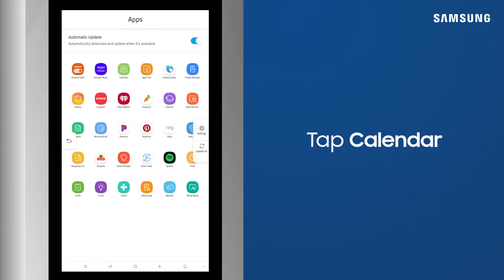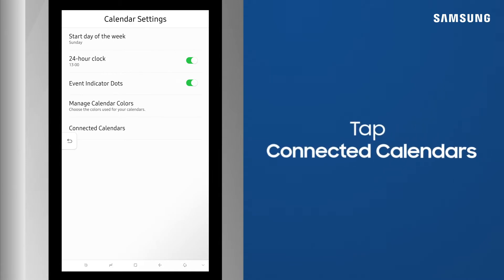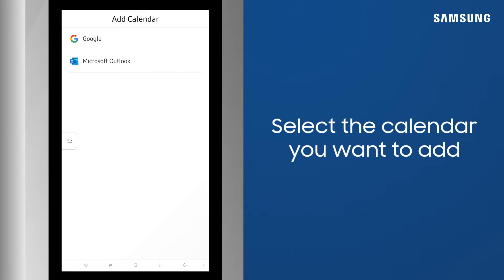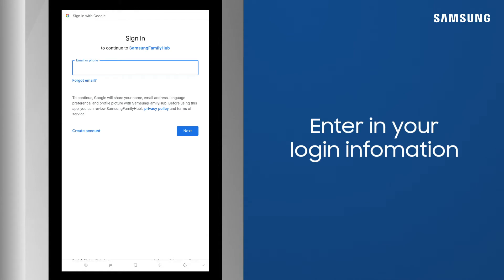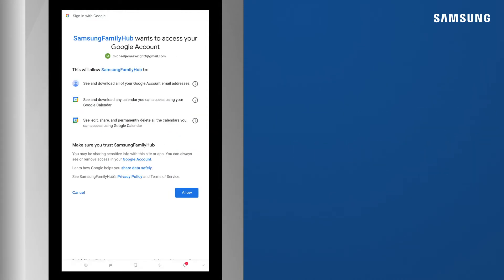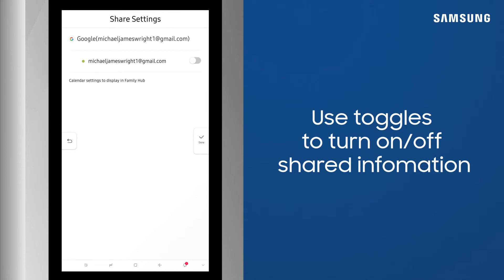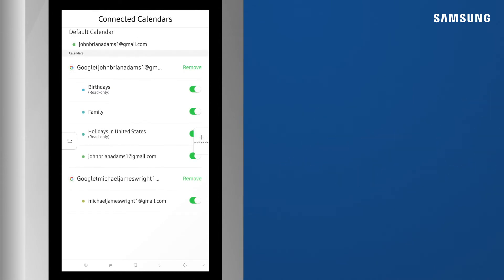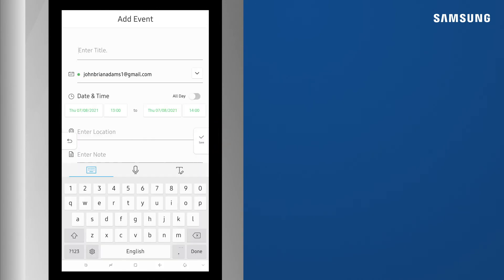How to sync your Google calendar to your Family Hub fridge | Samsung US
Syncing your Google calendar to your Family Hub refrigerator makes it easier to keep track of all your important dates by allowing you to see calendar events from your phone and computer on your Family Hub. To get started, swipe up from the bottom of the Family Hub screen, and tap Calendar. Tap settings, Connected Calendars, and then tap Add Calendar. Here, you can select the type of calendar you want to add. For this purpose, tap Google. After reviewing and allowing the permissions, use the toggle switches to turn on and off shared information. You’ll now be able to view events from your Google calendar.